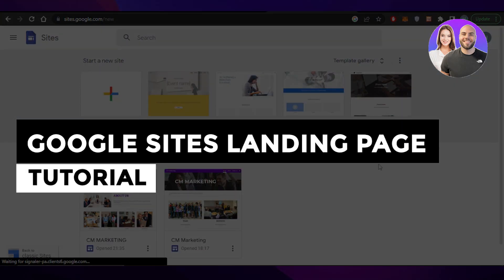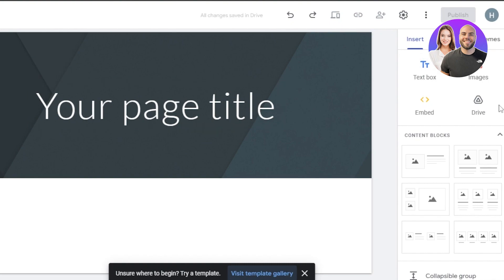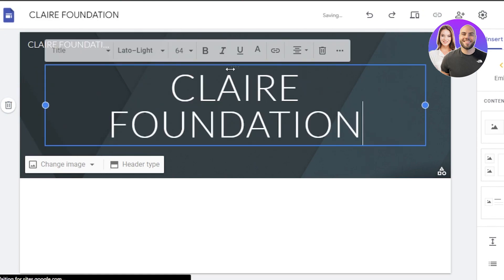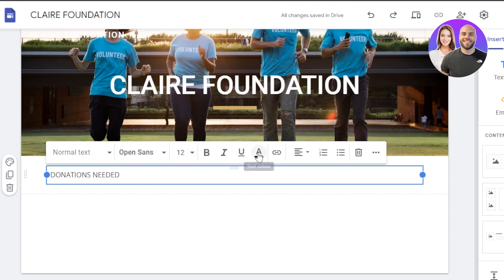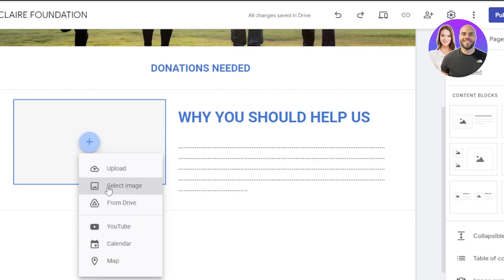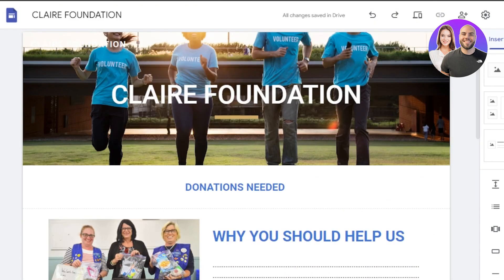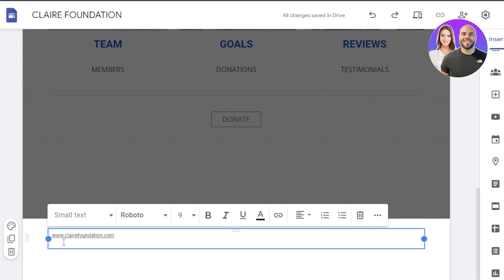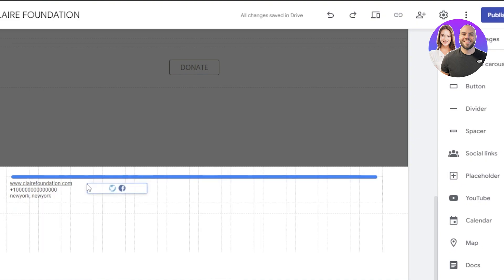Google Sites Landing Page Tutorial For Beginners 2026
In this video, we show you step-by-step how to create a landing page using Google Sites. You’ll learn how to set up pages, customize layouts, and design an effective landing page — perfect for beginners and anyone looking to build a professional website quickly.